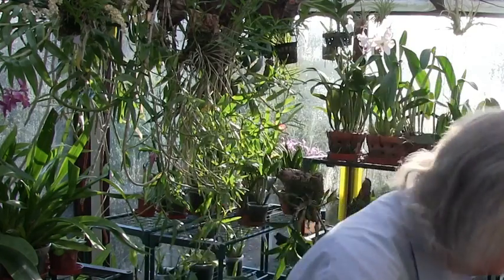Theme for Today - Larger Dendrobiums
Pre-Xmas Sunday Chat/Broadcast. After the event, the video along with the comments posted during the event will show on my channel like other videos - so don't worry too much if you missed it 'live'.